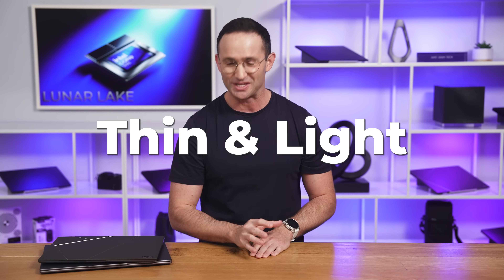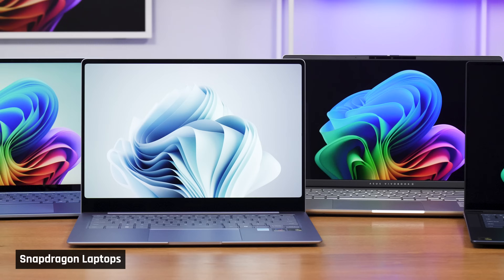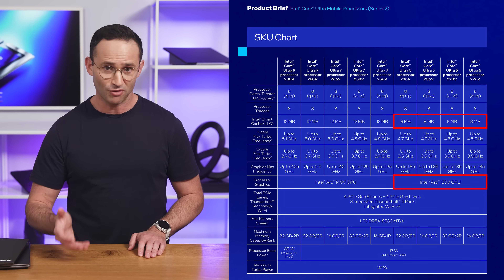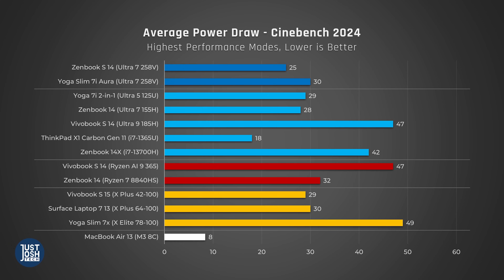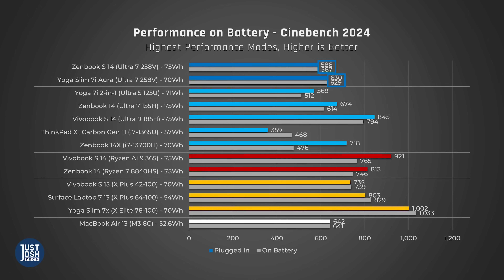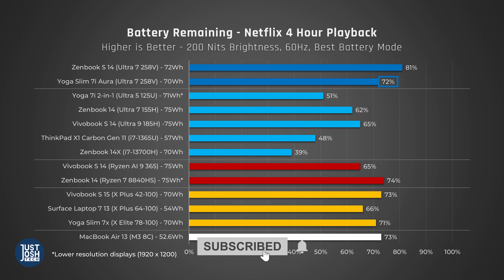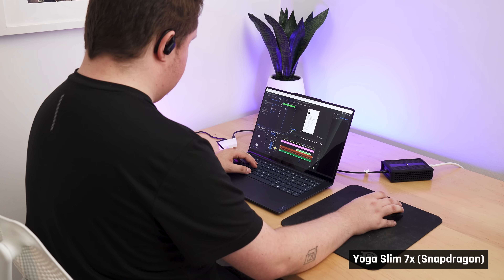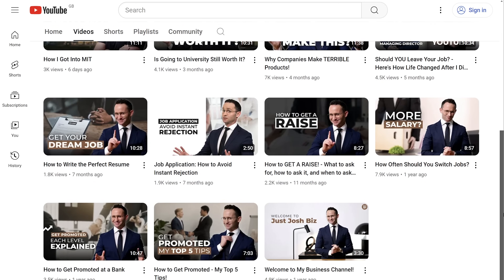Intel's Lunar Lake Laptops: Worth the Hype?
🏅 Zenbook S 14 (Lunar Lake)
✨ Slim 7i Aura Edition (Lunar Lake)

► Timestamps

00:00 Intro
02:20 Vs Snapdragon
03:16 Vs AMD’s Zen 5
03:52 Vs Apple
04:40 Steve - Gamers Nexus
04:48 Processor Comparison
06:02 Performance
07:39 Power Draw
08:03 Power Efficiency
09:36 Heat and Fan Noise
10:47 Battery
11:17 Short on Battery Life
13:25 Graphics
14:41 Taylor
15:42 AI Performance
16:20 Conclusion
17:09 Outro